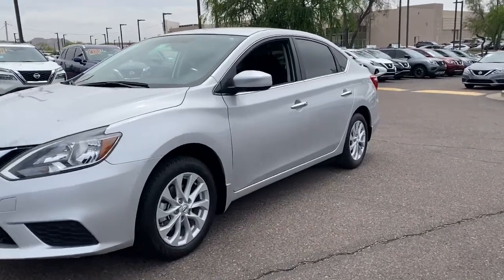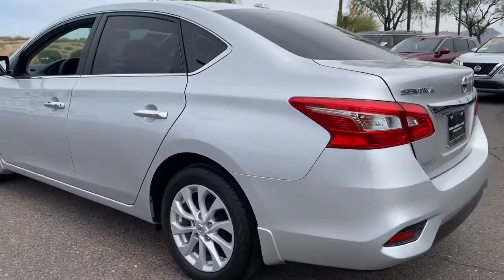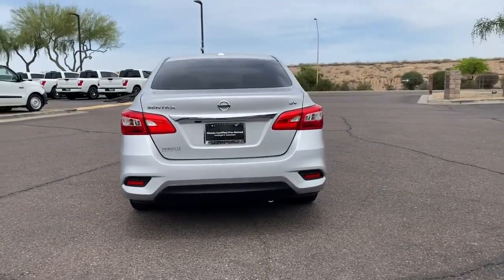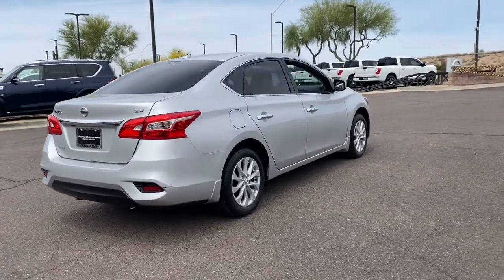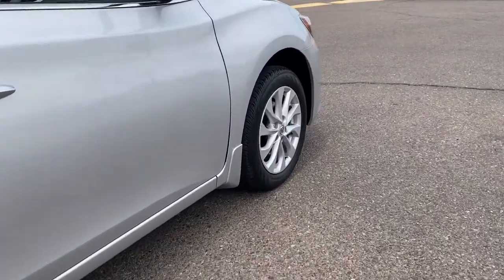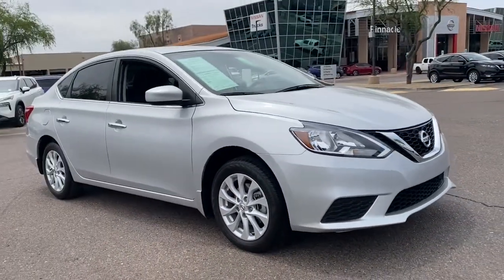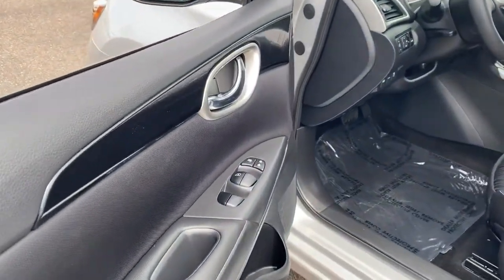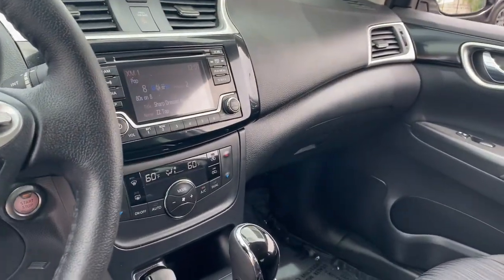2018 Nissan Sentra Phoenix, Scottsdale, Peoria, Tempe, Gilbert, AZ N29466A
Brilliant Silver Metallic [LISTING TYPE] 2018 Nissan Sentra available in Phoenix, Arizona at Pinnacle Nissan. Servicing the Scottsdale, Peoria, Tempe, Gilbert, AZ area.

Pinnacle Nissan
7601 E Frank Lloyd Wright Blvd

Certified. CVT with Xtronic, Charcoal w/Cloth Seat Trim. Odometer is 30258 miles below market average! 29/37 City/Highway MPG Brilliant Silver 2018 Nissan Sentra SV 1.8L 4-Cylinder DOHC 16V FWDbrbrNissan Certified Pre-Owned Details:brbr  * Warranty Deductible: $100br  * Roadside Assistancebr  * Limited Warranty: 84 Month/100,000 Mile (whichever comes first) from original in-service datebr  * Vehicle Historybr  * Includes Car Rental and Trip Interruption Reimbursementbr  * 167 Point Inspectionbr  * Transferable WarrantybrbrbrWe provide 145 point inpection on all our used vehicles. 0% Financing available on this vehicle It's our mission to faithfully serve our Phoenix-area friends and neighbors, including folks in Sun City, Avondale, Glendale, Scottsdale, Cave Creek, Mesa and Tempe.